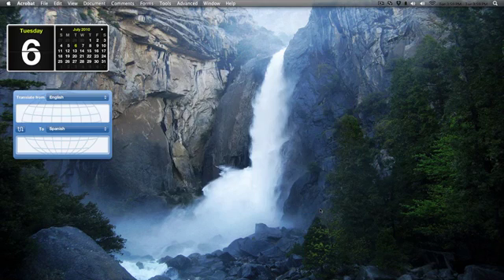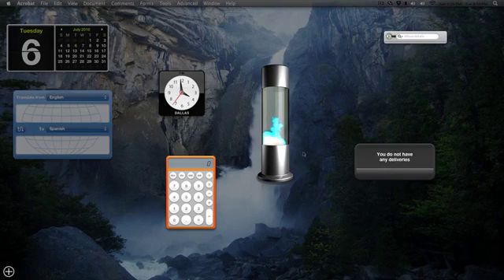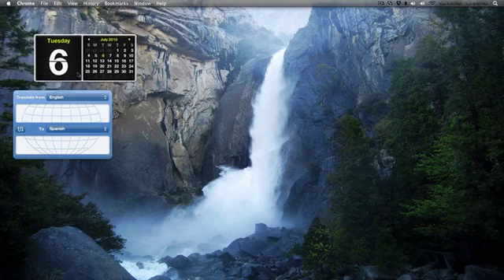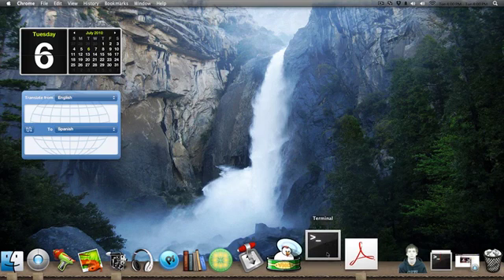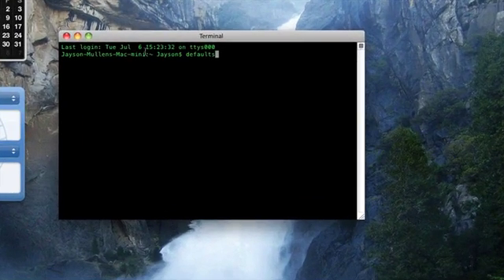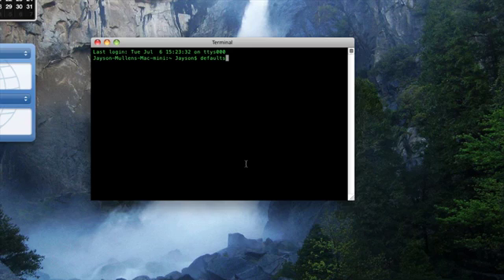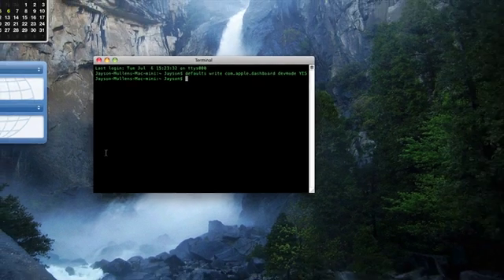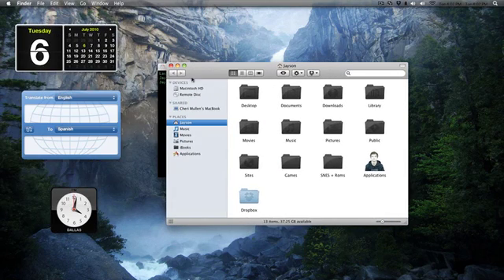How To Get Your Dashboard Widgets On Your Desktop On A Mac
using terminal